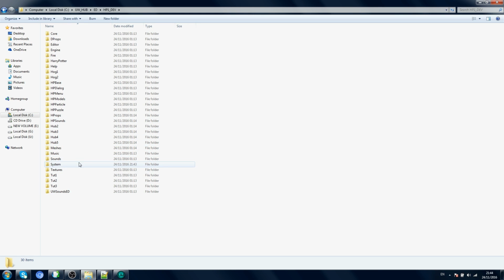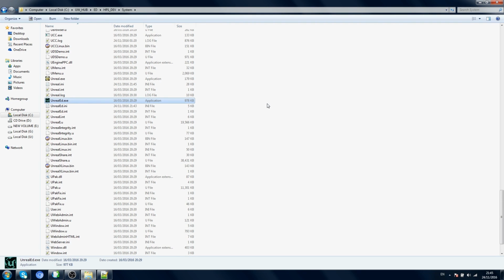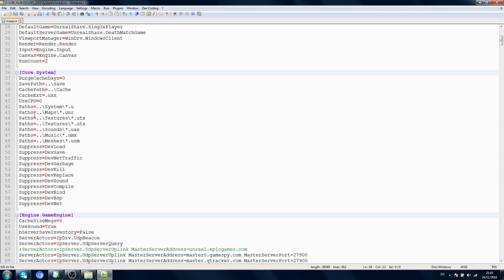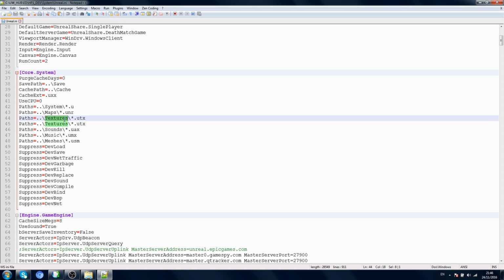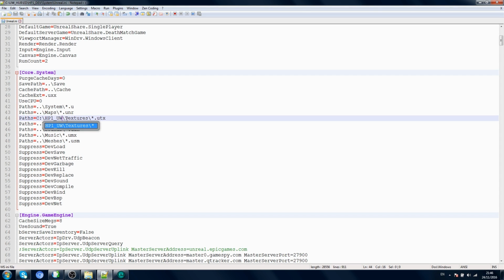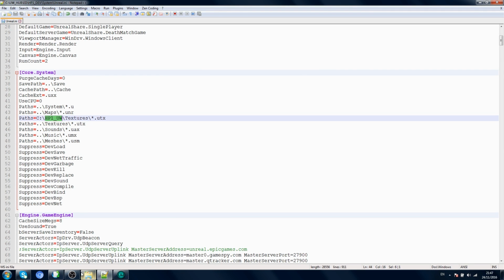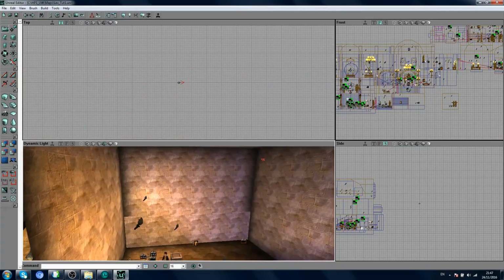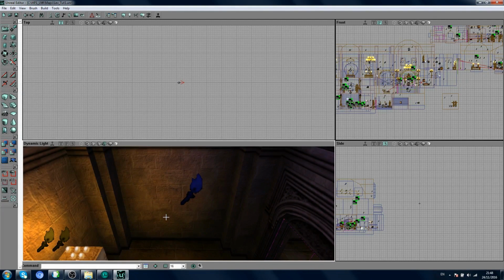Harry Potter Dev Kit - Important Note for Opening Game Levels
Hello, in the previous video I forgot to mention one very important detail. To open levels from the game using the full Harry Potter developer kit you need to make a minor change.